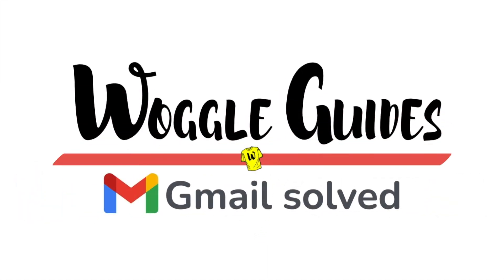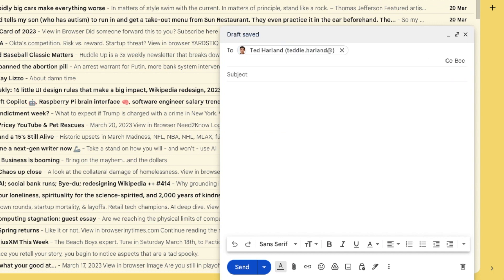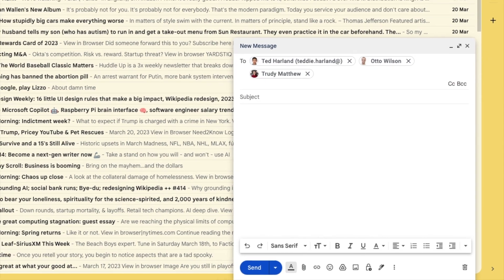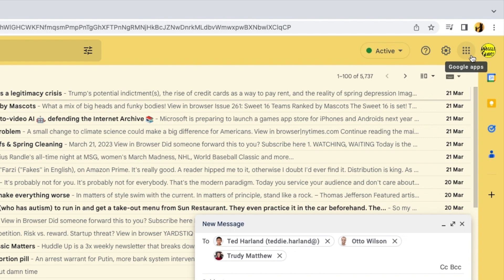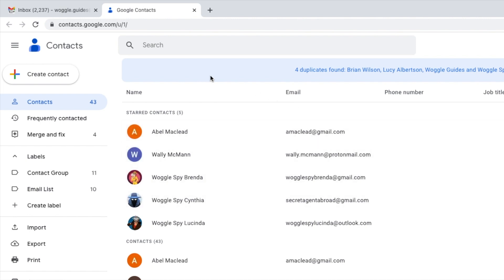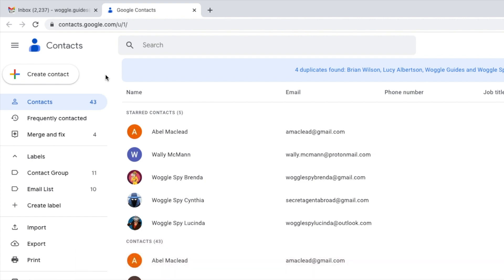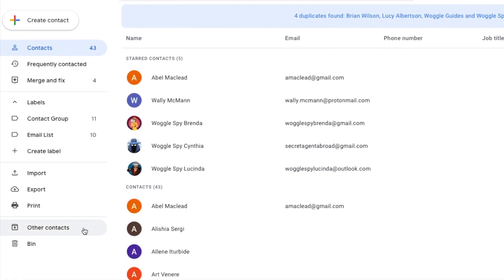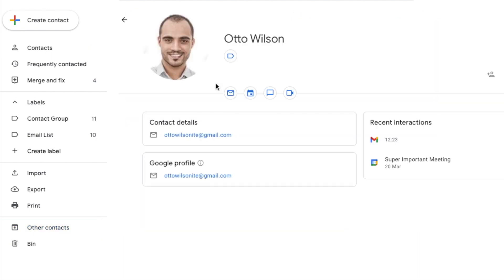Where is the contact list in Gmail?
In this guide, I’ll explain how you can quickly find and update your Gmail contact list.

*🕔  Key Moments*
00:00 | Introduction
00:13 | How to find your Gmail contact list
02:33 | Wrap up

*🔎  Useful links*
Not sure of how to do something with your Google Contacts? Check out the Contacts Help section from Google that explains how to view, edit and manage your contacts in Gmail